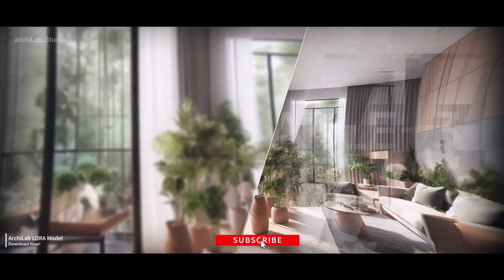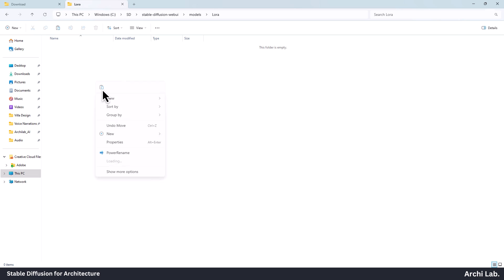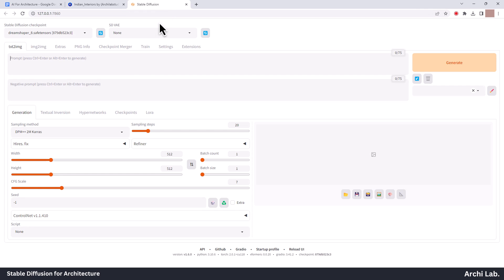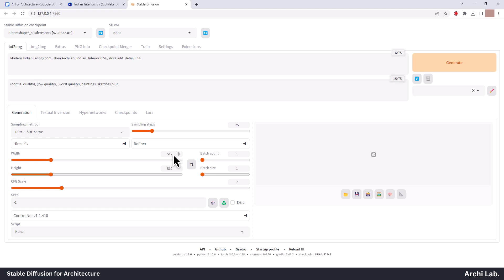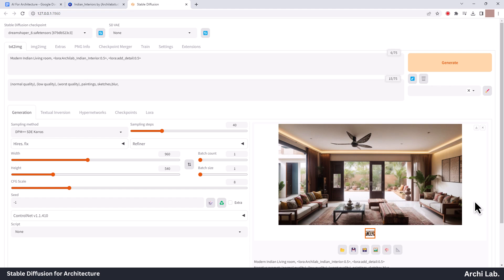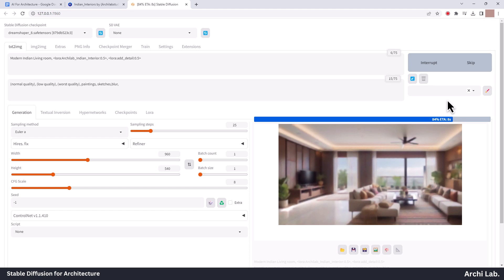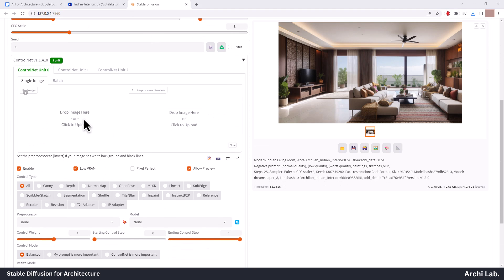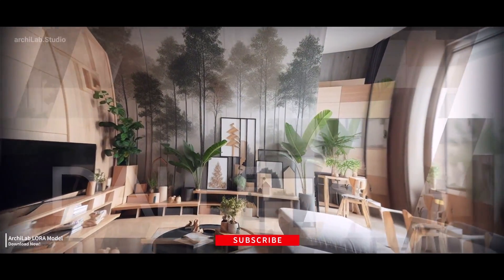Revolutionize your interior design with Archilab AI Model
Unlock the power of ArchiLab AI and Stable Diffusion Architecture in this tutorial. Elevate your architecture and interior design projects with AI precision. Learn to use Stable diffusion for interior design.
Don't miss this opportunity to redefine your design game!

No part of this content may be reproduced, distributed, or transmitted in any form or by any means without the prior written permission of the owner. Any illegal reproduction of this content in any form will result in immediate action against the person concerned.

ai architecture
stable diffusion architecture
ai interior design